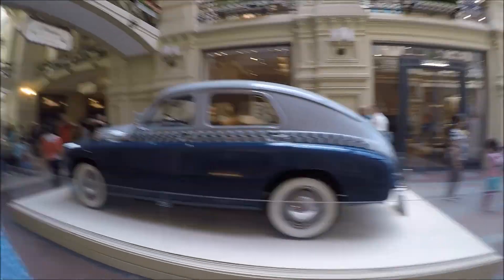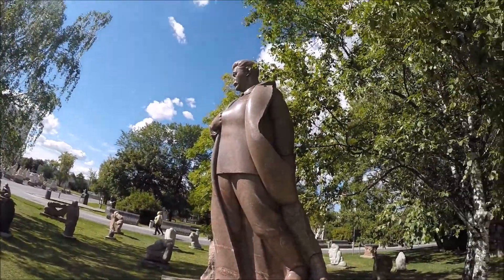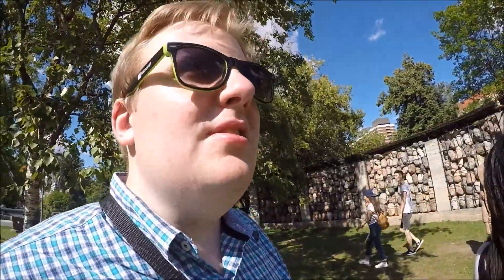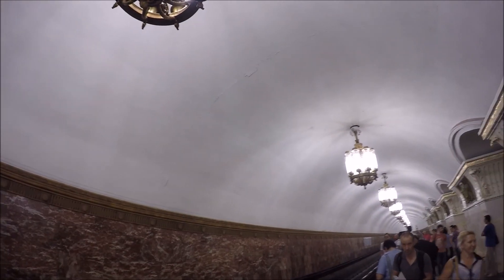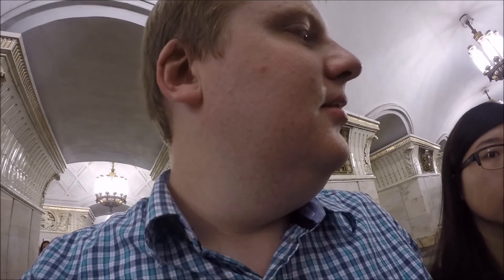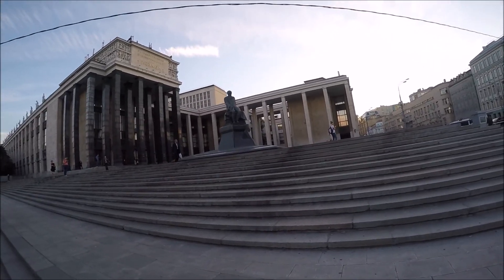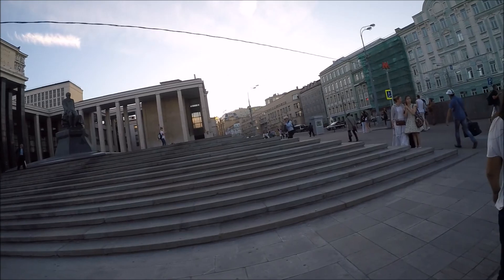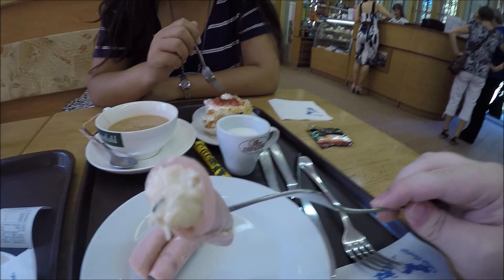Big Trip part 15 - Moscow to Saint Petersburg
Lenin to Leningrad?